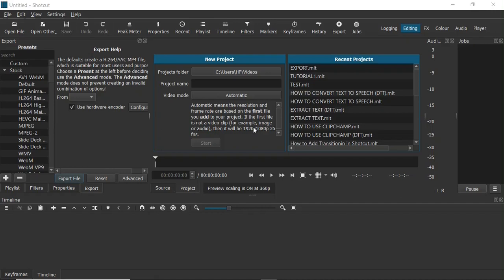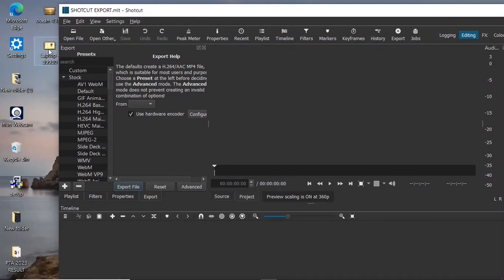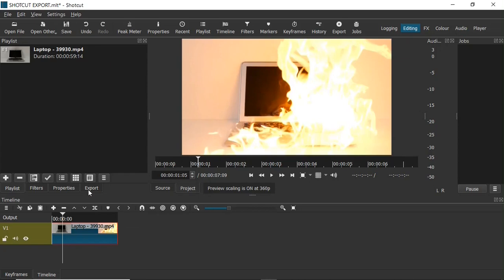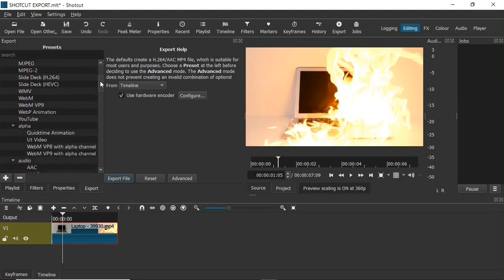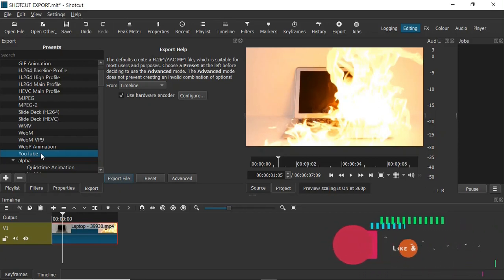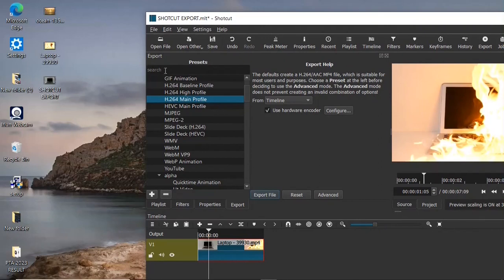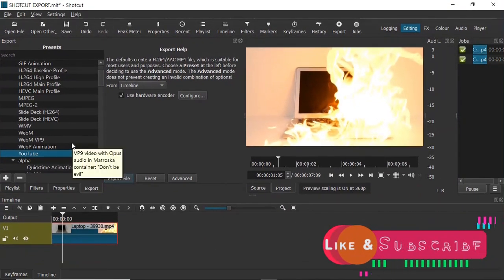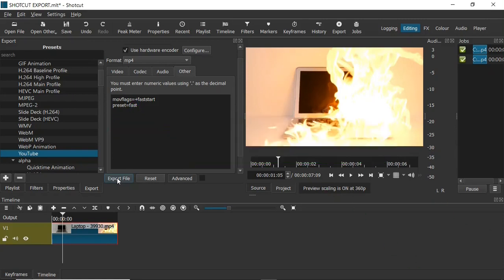HOW TO EXPORT FILES IN SHOTCUT VIDEO EDITOR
In this video, we are going to look at how to export files in shotcut Video editor. Shotcut Video Editor is a free and open source video editor, it is very easy to learn and if your want a Beginners' Tutorial on how to use it, click o this ) to watch. Exporting your video simply means, rendering the video into a specific file format that you can share which includes MP4, MOV, WMV, AVI, AVHD, MPEG-2, MJEG, WEBM etc. even JPEG.

Timestamps:
00:00 Intro
00:31 Create New Project
00:49 How to Import Files
01:39 How to Export Files
05:49 How to Change Video Mode/File Format
06:31 Conclusion